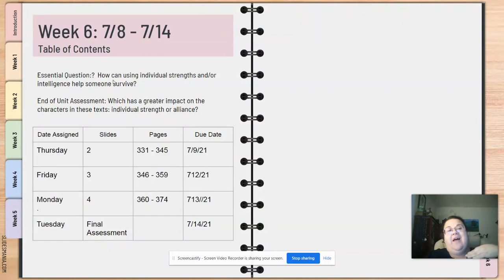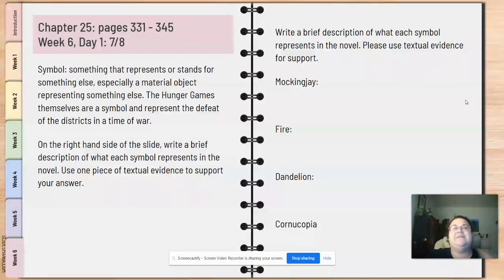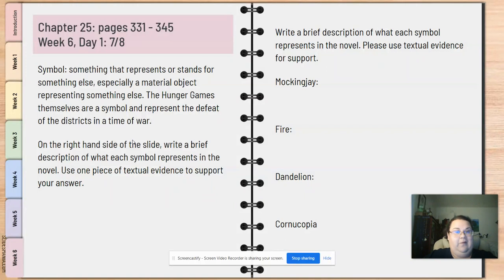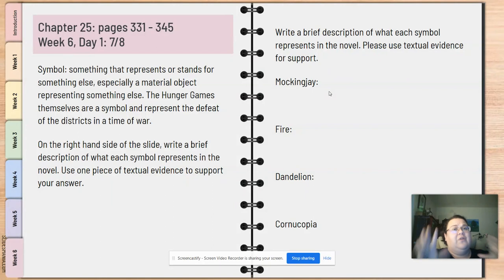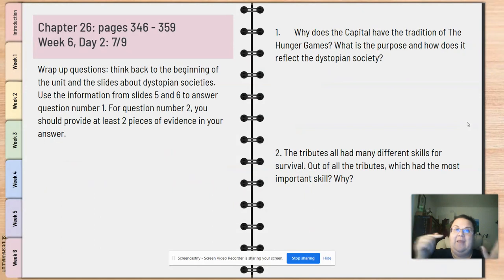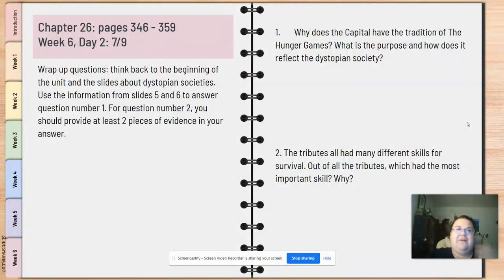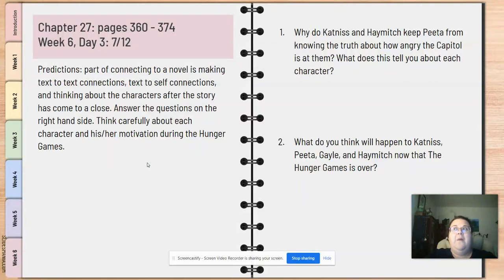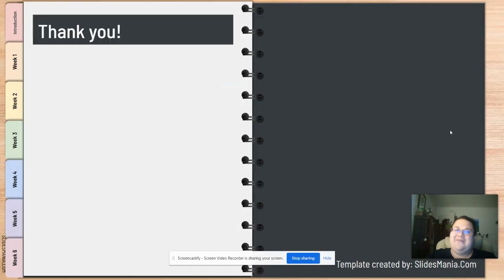Week 6 Eng 9 TUSD Summer School